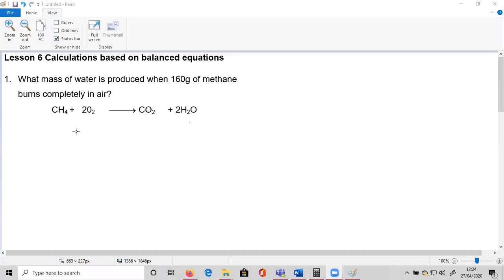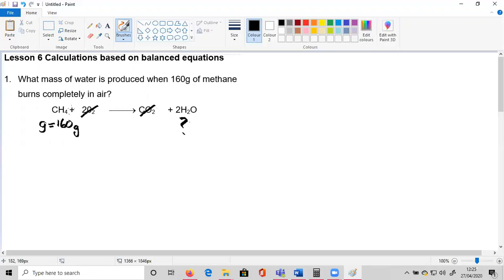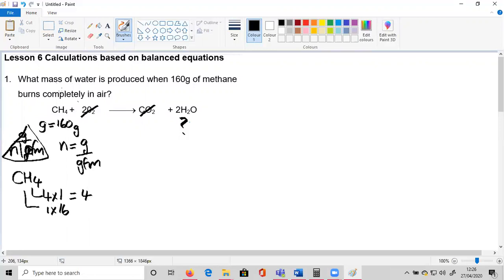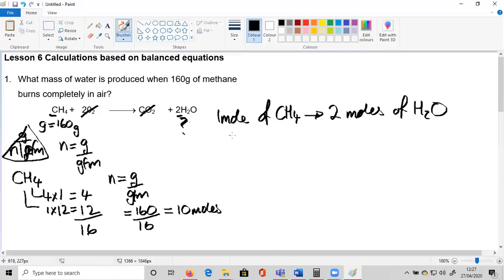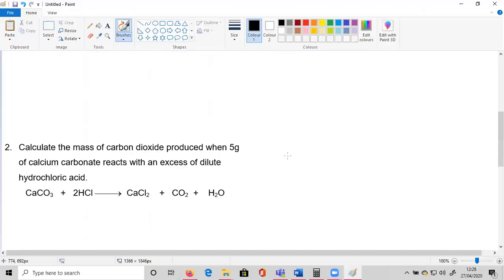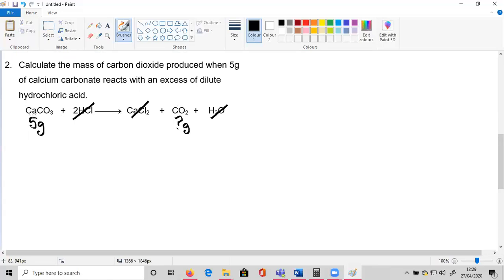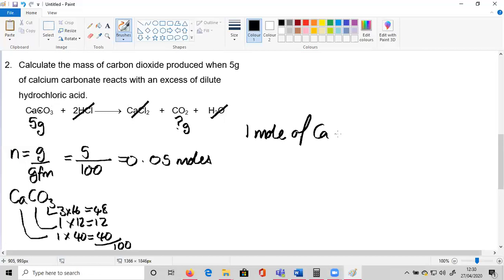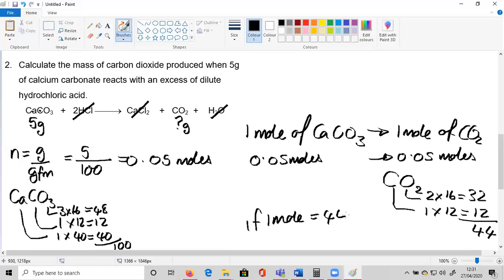Q1+2 - Calculations based on balanced equations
Worked answers to explain the calculations.